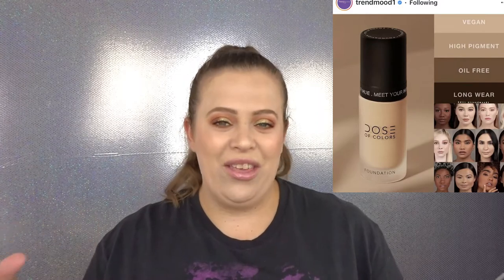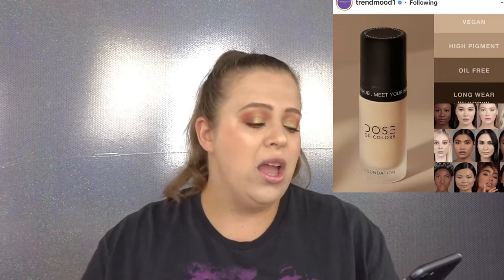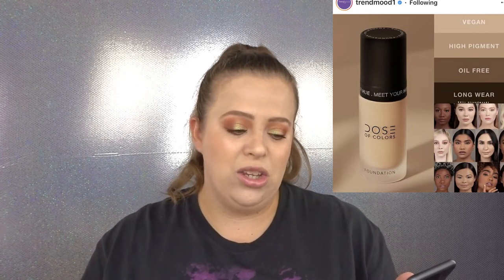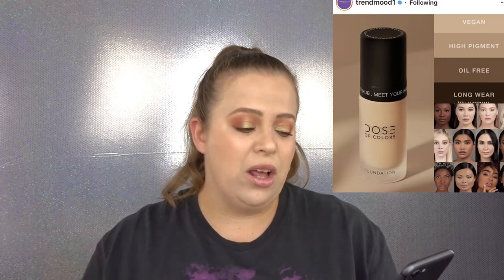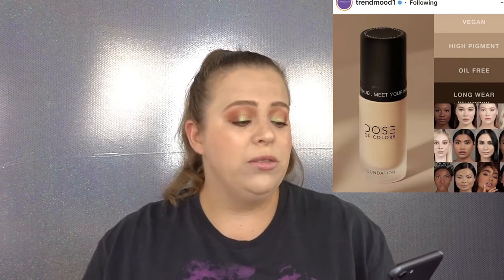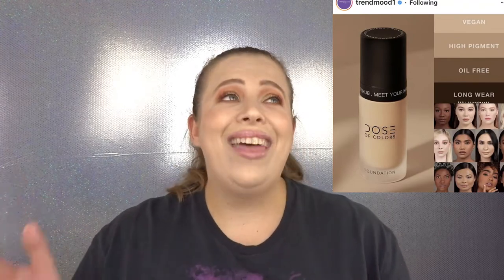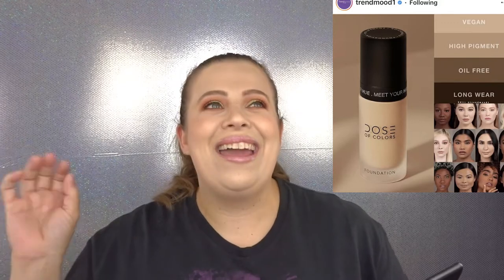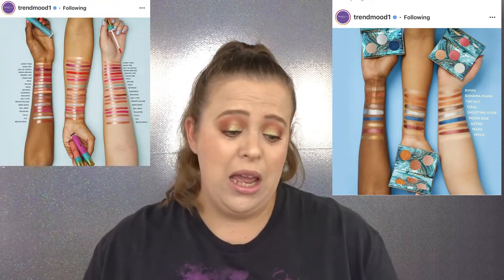Buy It or Pass It? TooFaced, KKW, Morphe + More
We all love makeup!!! There are just some things we do NOT need. Then again there are just some things that catch our eyes and we really want. This is my version. XoXo